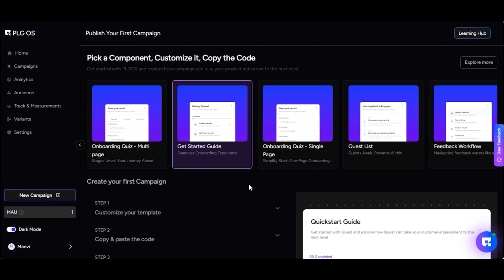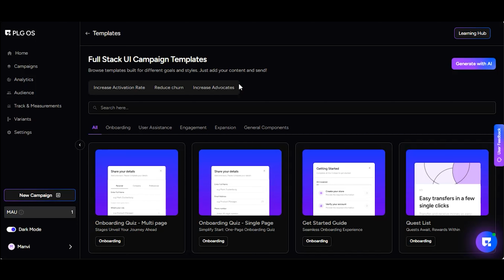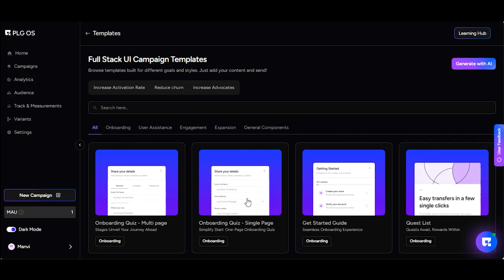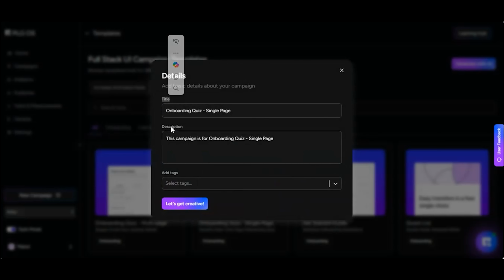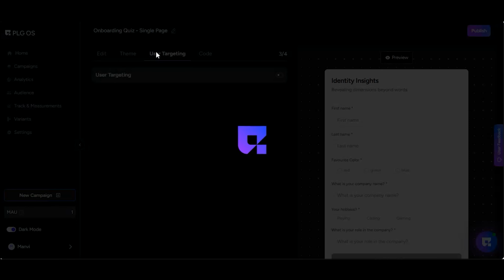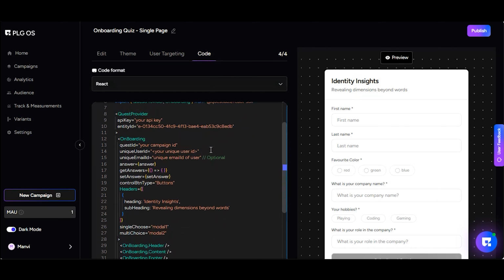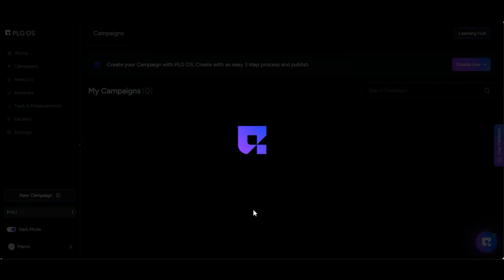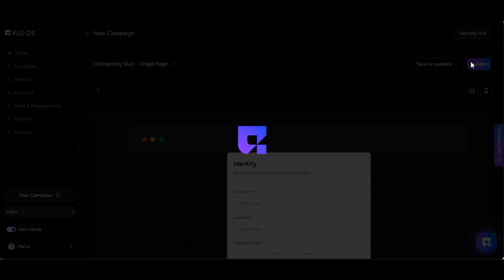How to Edit an Onboarding Flow in PLG OS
Learn how to customize your onboarding flow in PLG OS / Onboarding Flow to better engage your users. In this tutorial, we’ll walk you through selecting the right template, editing content, applying themes, targeting users, and publishing your onboarding experience. By the end, you’ll be able to refine and update your flow anytime for a smoother user journey.